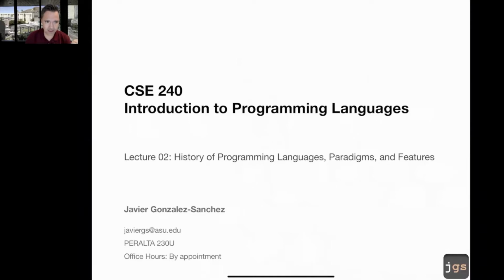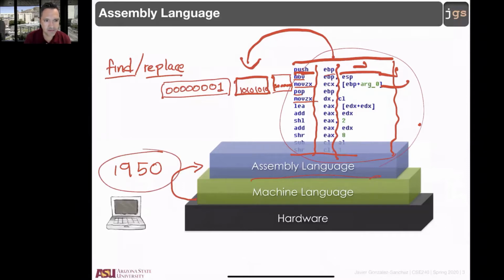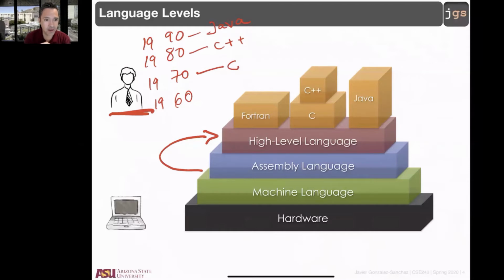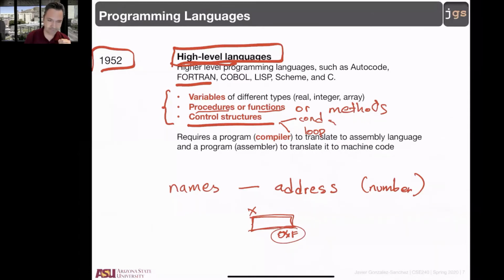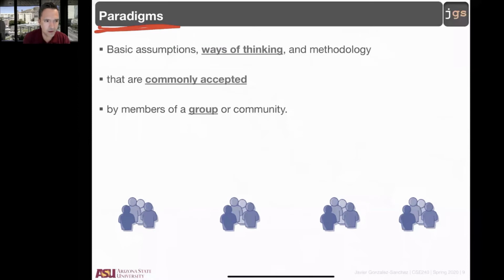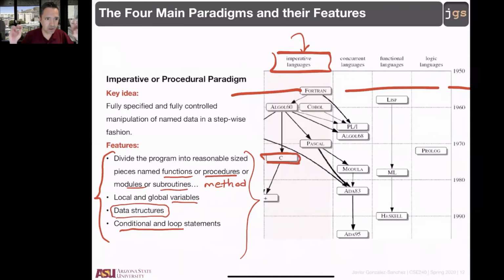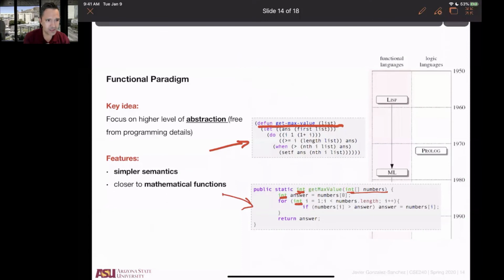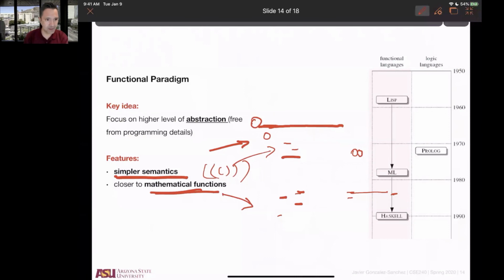CSE240 | Programming Languages | Paradigms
Lecture 02. Paradigms
(Fall 2020)